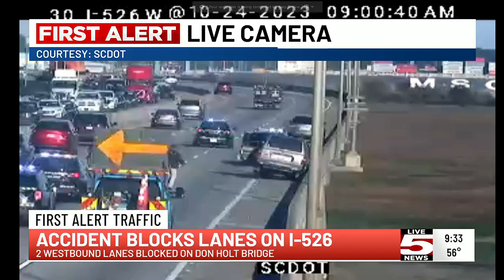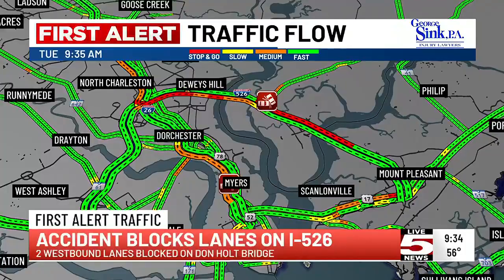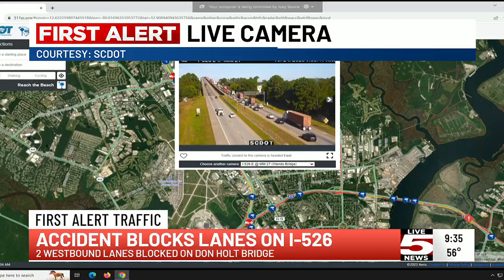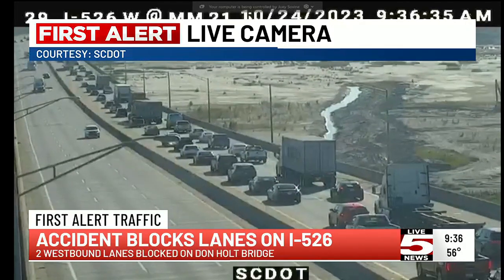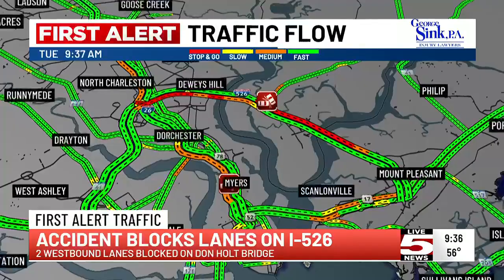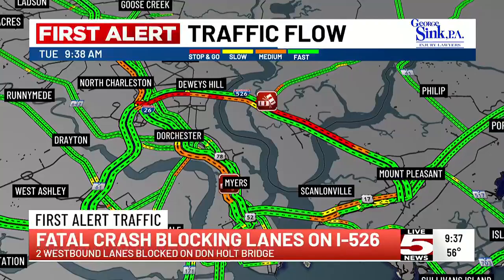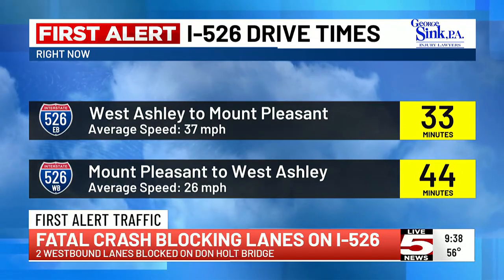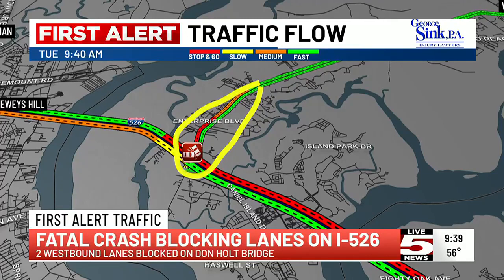VIDEO: LIVE 5 ALERT DESK: Fatal crash blocks lanes on Don Holt Bridge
Two westbound lanes of I-526 on the Don Holt Bridge were blocked Tuesday morning by a crash involving a fatality, Charleston Police say.